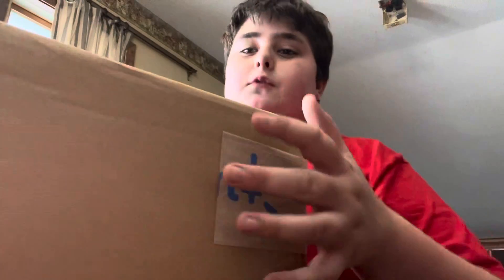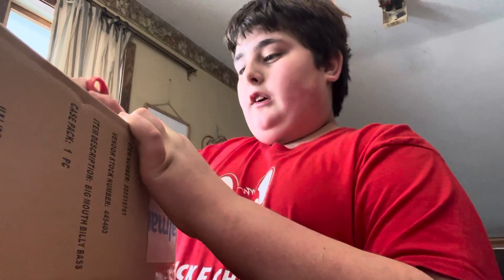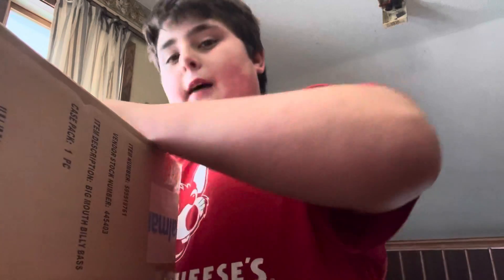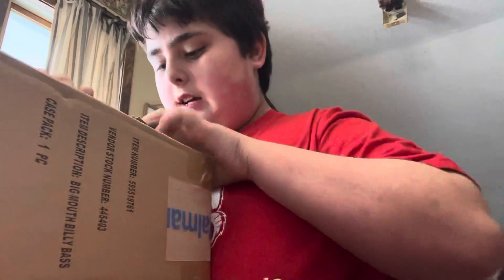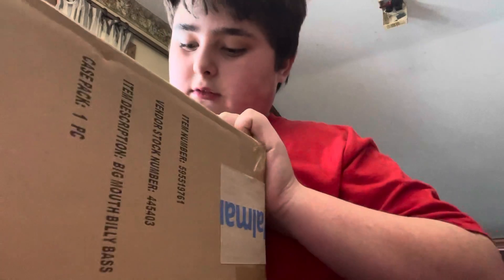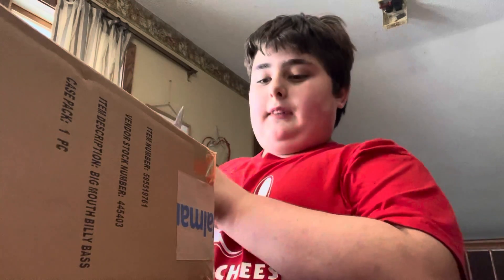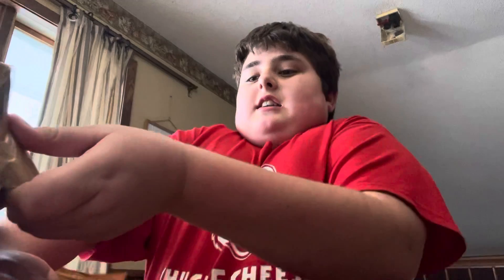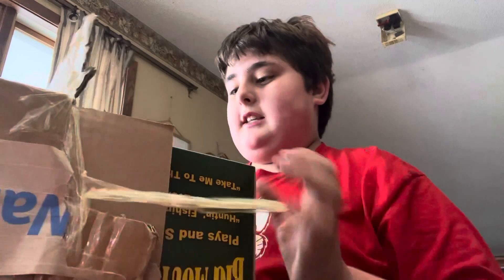2021 Big mouth billy bass unboxing